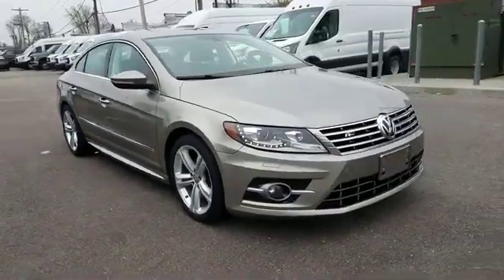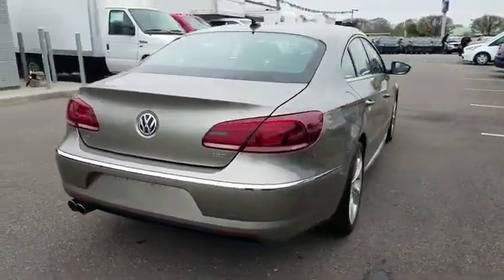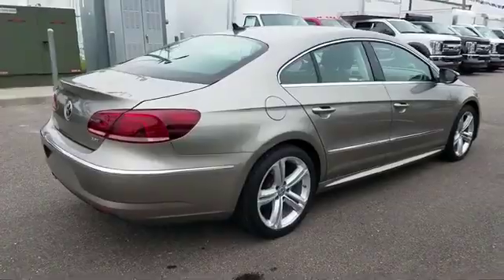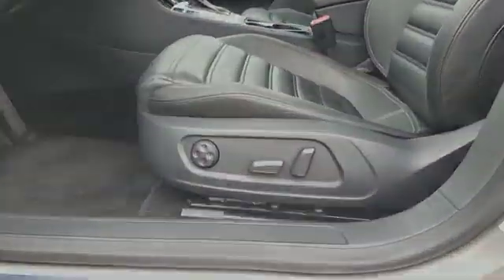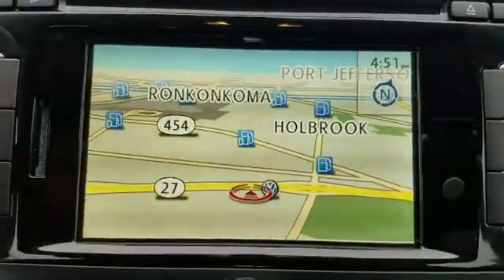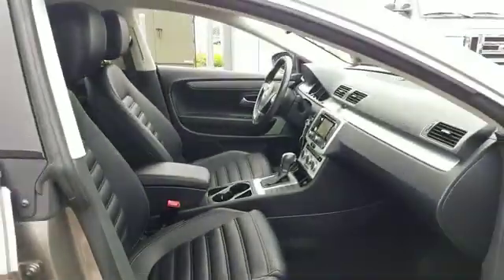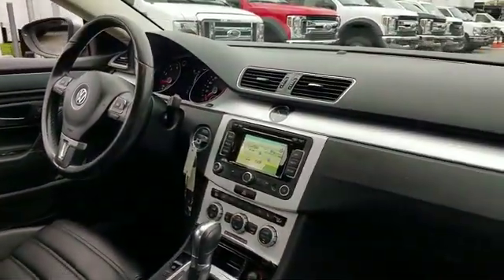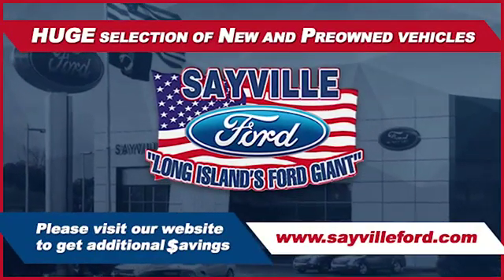2013 Volkswagen CC Sport Sayville, Patchogue, Smithtown, Bay Shore, Port Jefferson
2013 Volkswagen CC Sport Sayville, Patchogue, Smithtown, Bay Shore, Port Jefferson